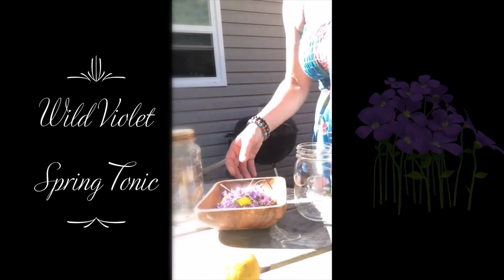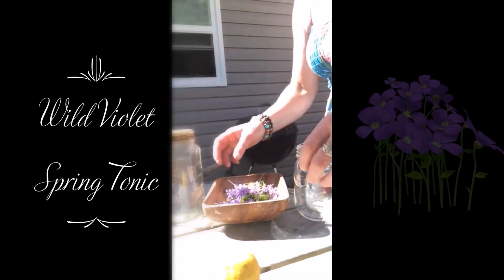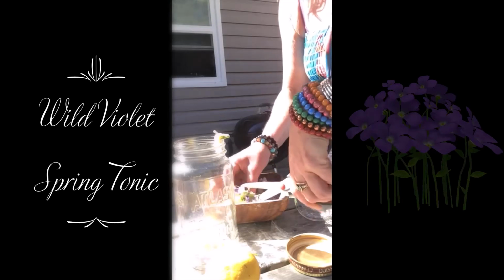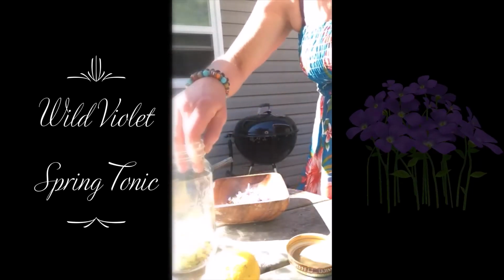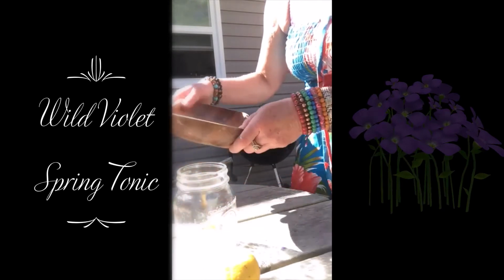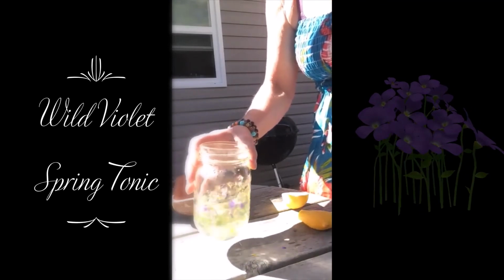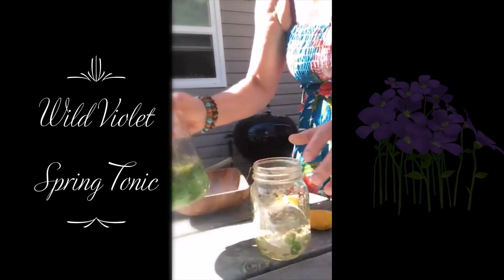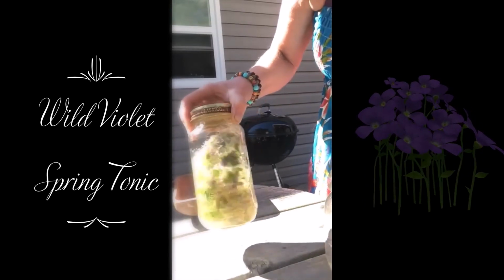Wild Violet Spring Tonic; SUBSCRIBE✅, LIKE👍, RING BELL🔔, SHARE - THANKS!!💖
There is no way a plant can bring health benefits without its precious nutrition value. The same thing happen for violet leaves. The health benefits of violet leaves are attributed by the contents of valuable nutrient, mainly vitamins and mineral such:

Phenolic glycosides
Flavonoids
Saponins
Rutin
Alkaloids
Mucilage
Tannins
Vitamin C
Vitamin A
Reduce blood pressure
The leaves of violet plant are able to reduce blood pressure as it contains alkaloids and flavonoids. Alkaloids have relaxing effect on blood vessel. As the result, we will have such an easier blood flow. As we know, the normal blood circulation prevents us from getting elevated blood pressure.

On the other hand, flavonoids can act as diuretic which is helpful for those with high blood pressure. It effectively reduces the high blood pressure. Thus, we can say that this heart shaped leaves is actually good for heart as the normal blood pressure will maintain the health of our heart.

Relieve coughs
Get tired of the unstoppable coughing? Violet leaves may give you way to relieve your coughing. Decoction of violet leaves or hot violet tea can be a powerful expectorant as it contains beneficial value for pulmonary health such as mucilage and saponins. It is also a recommended remedy for bronchitis.

The other natural ingredient which is powerful for any respiratory problems is honey especially local raw honey as it performs the Health Benefits of Local Raw Honey.

Pain-killer
Salicylic acids in violet leaves presents excellent painkiller while act as anti-inflammatory property. It performs the same action as aspirin to relieve pain in headache, arthritis, and the other pain due to inflammation. The same Health Benefits of Taheebo Leaves and Health Benefits Of Tazo Zen Tea.

Aid digestion
Mucilage or soluble fiber in violet leaves is helpful to reduce bad cholesterol level. Besides, it is also good in improving the health of intestinal flora. The intestinal flora supplies the food for good bacteria which aid digestion. The dietary fiber is also able to improve the bowel movement and prevent some digestion problems such flatulence and constipation.

Blood purifier
It is said that the leaves of beautiful violet flowers can be used as blood purifier. It means that the leaves are beneficial to enhance the metabolism. This way, the leaves also aid the fast waste elimination. The consumption of violet leaves stimulates the lymphatic glands which helps flush the bacteria and the other unwanted material in the blood.

Treat skin problems
The leaves are also beneficial for skin. It presents the best treatment for some stubborn skin problems such eczema, psoriasis, and acne. In this case, you can use the leaves as topical remedy or compress. The leaves effectively soothe itching and inflammation on skin.

Reduce inflammation
You might run into this plant just as you walking around your neighborhood. The plants are usually grown wild. But you should know that this plant is actually precious. We can prize the flower for its beauty and distinct color. Besides, we can also both use flowers and leaves for consumption need.

It can give you nutrition and the health benefits of violet leaves. One of the health benefits of violet leaves is reducing inflammation. Yes, the leaves are a powerful anti-inflammatory property. It can ease sorts of inflammation such sinus infection, bronchitis, and sore throat.

Reduce fever
Just like the Health Benefits of Quince Leaves, consuming violet leaves can also give a soothing and cooling effect. It is very good when you drink the violet leaves to relieve your fever. It can also relive fever due to the inflammation as the leaves perform a good anti-inflammatory property.

Treat cancer
A certain research showed that violet leaves are beneficial to prevent and treat the early stage of cancer. It’d due to the high antioxidant level which is able to fight the free radicals as the main factor of cancer growth. The regular consumption of violet leaves is evidently able to reduce or shrink the early stage or tumor and cancer.

Treat hemorrhoid
Violet leaves are rich with rutin. Rutin is often found in any remedy for hemorrhoid. It is because rutin performs great anti inflammatory which ease inflammation in hemorrhoid. Rutin is also included into any medicine for varicose veins. The health benefit for hemorrhoid can also be obtained from Health Benefits of Bathua Leaves .

Recommendation in Using Violet Leaves they are better when dried...I am just using a few fresh ones in my tea this beautiful morning...but drying them is the best way to do this if you are going to consume more than just a few...when the leaves are dry you will have no contamination and microbes...enjoy a beautiful Spring tonic from your lawn today!